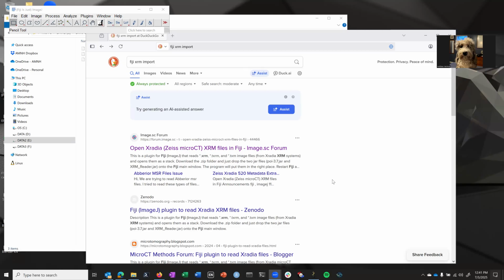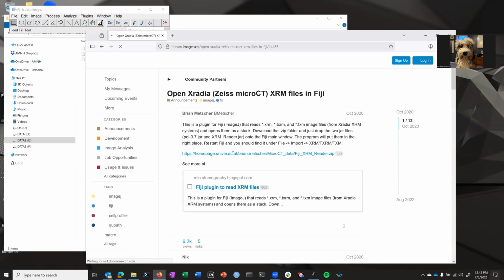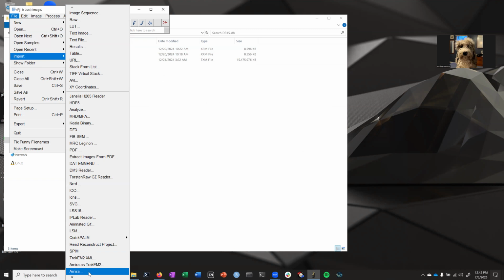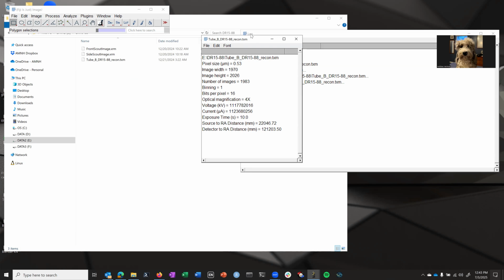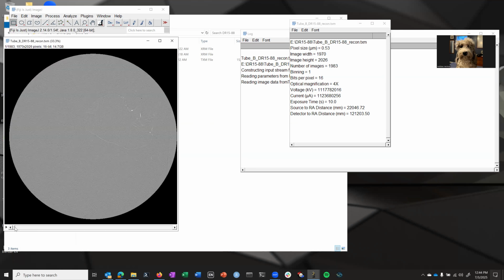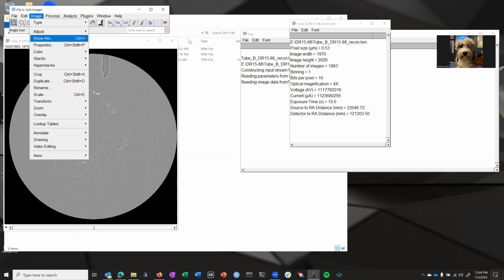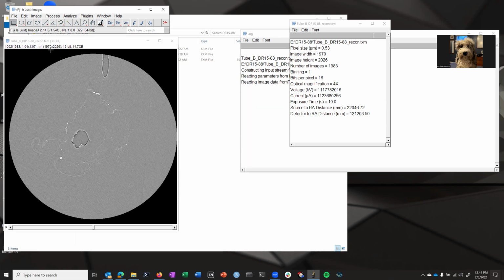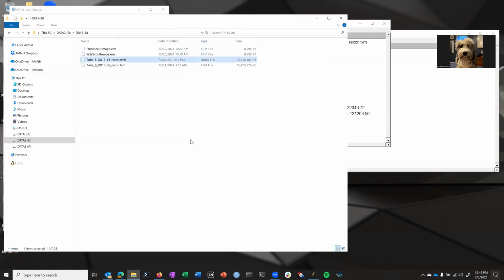Using Fiji to translate Xradia TXM files to NRRD for 3D Slicer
Quick video on how to use Fiji to import an Xradia TXM micro-CT scan file and export as NRRD for 3D Slicer (or other app).